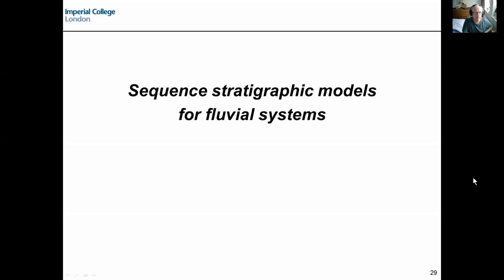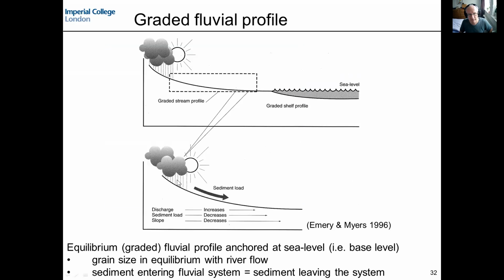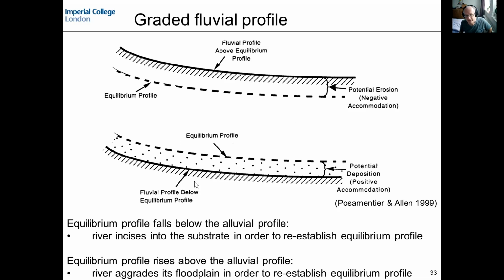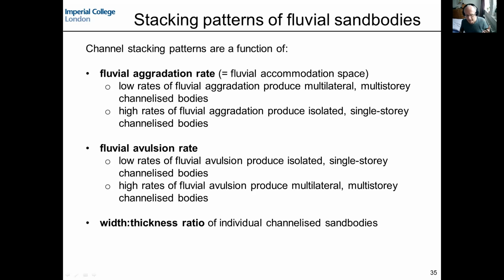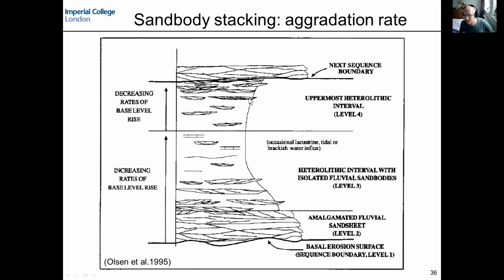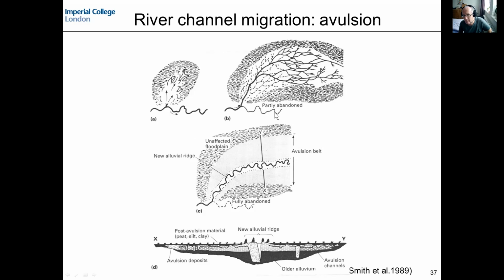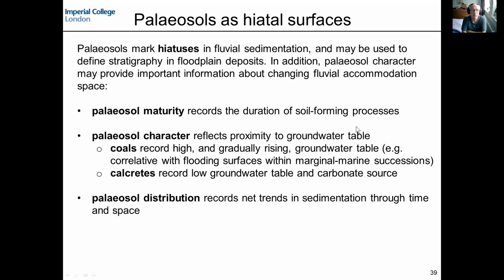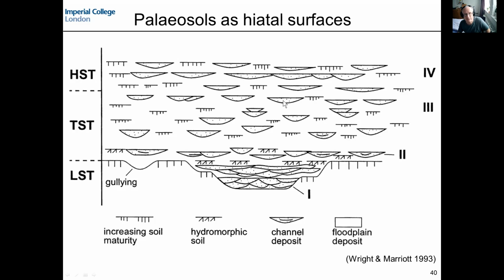5 2 fluvial sequence stratigraphy